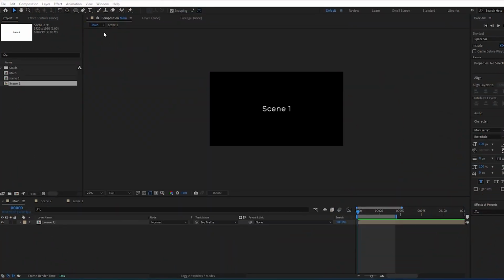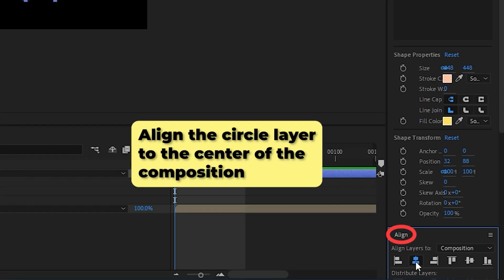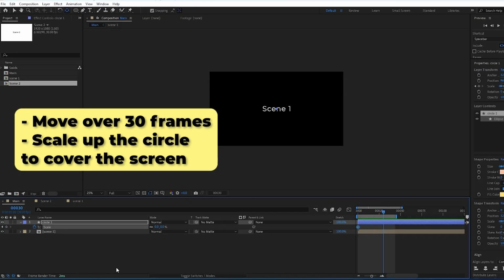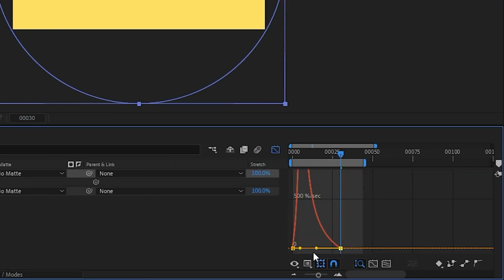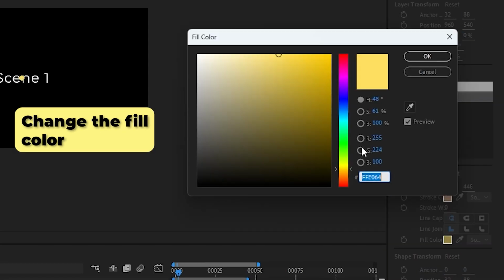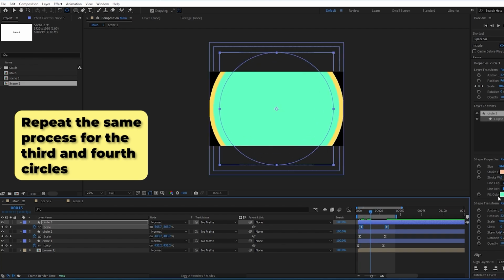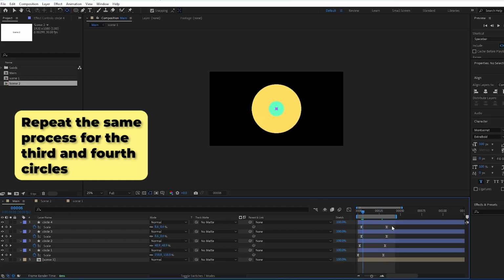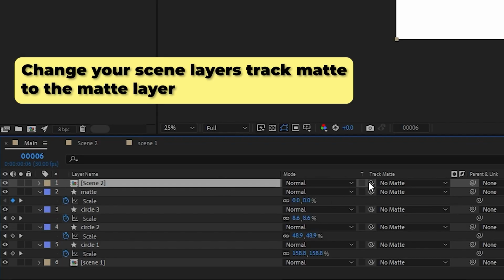Two Minute After Effects Tutorial - Circle Transition (with audio version)